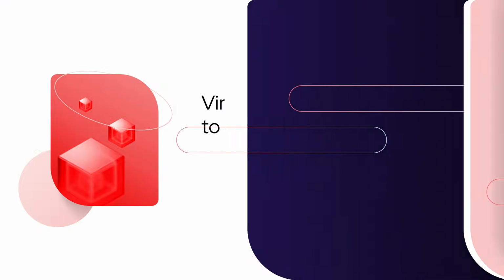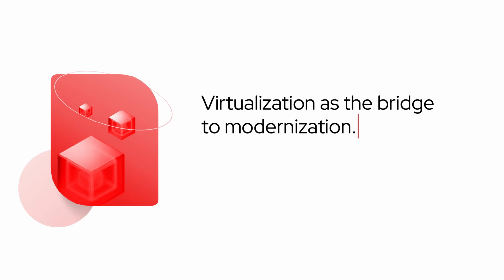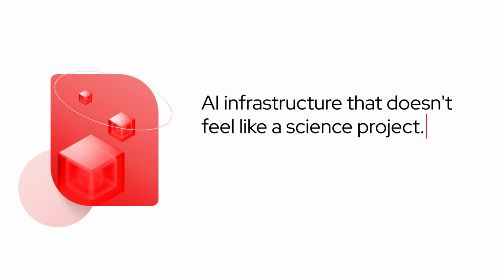What’s New In Red Hat OpenShift 4.21?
Red Hat OpenShift 4.21 is officially GA, and the release notes are massive. But not to worry, because we’ve summed them up for you.

Whether you’re an operator keeping the lights on, or a developer pushing code, OpenShift 4.21 acts as a unified hub to manage the entire project lifecycle, from metal to model.

Key Highlights:
Achieve continuous operation for critical applications with cross-cluster live VM migration. Move running VMs between clusters for maintenance without a second of downtime.
Request GPUs based on profiles or capabilities with attribute-based GPU allocation, now generally available. Match specific project needs with expensive hardware to help eliminate hidden costs.
Reduce cloud costs by powering down unneeded capacity the moment a task finishes using autoscaling to and from zero.
Red Hat Quay 3.17 now uses a UBI 9 minimal footprint, drastically reducing "CVE noise" and vulnerability surface area.

Want more of the business side of things? Read our blog on how OpenShift 4.21 delivers value